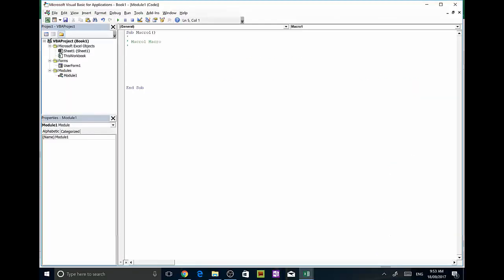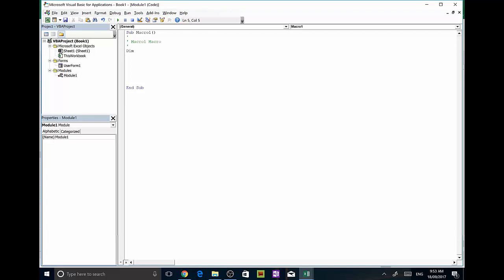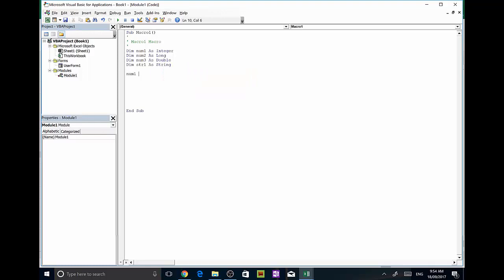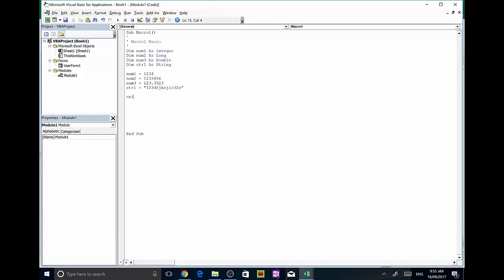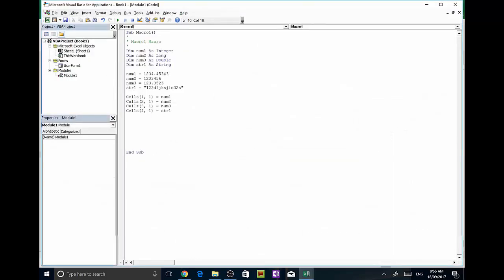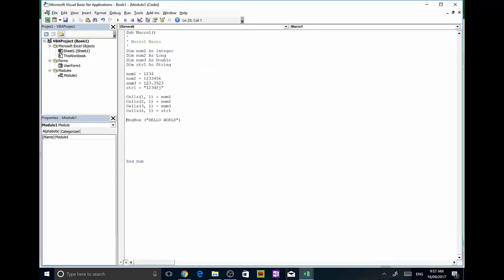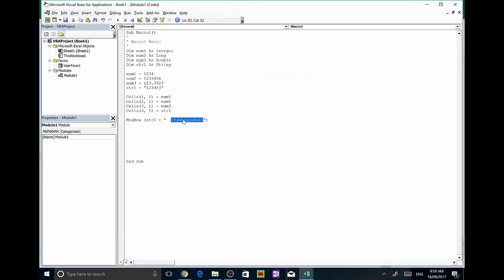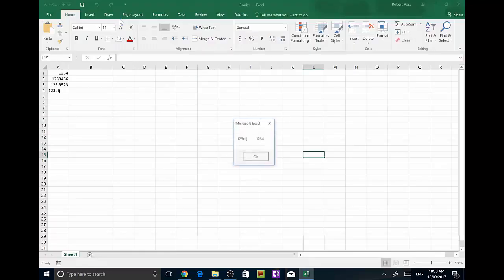EMS3SYE Week11d DeclaringVariables